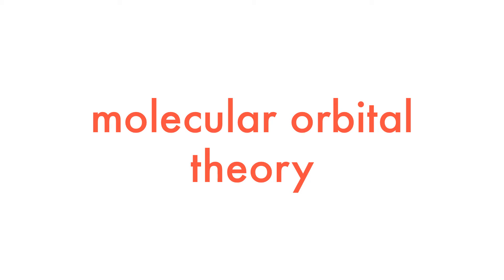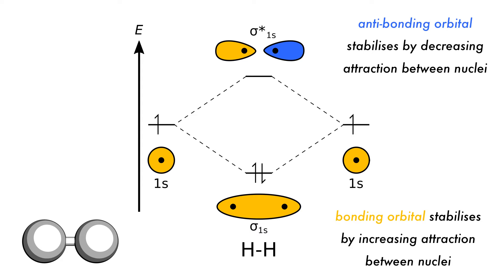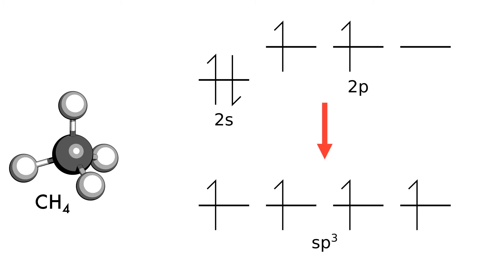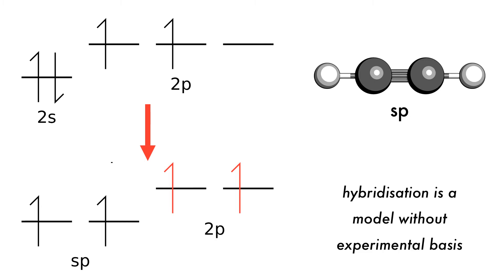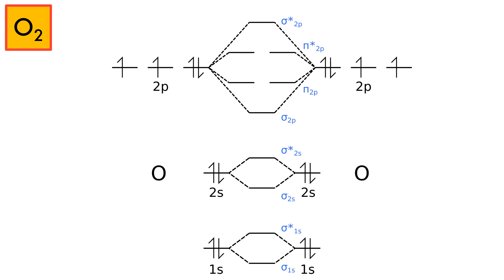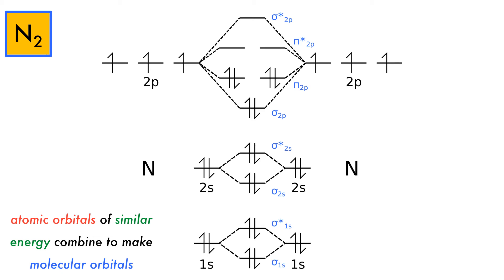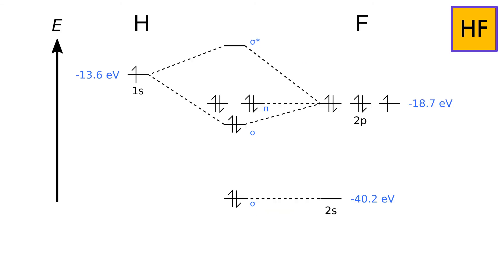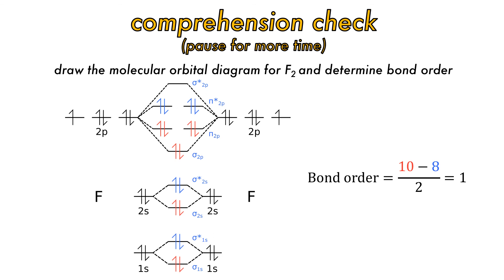Molecular Orbital Theory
In this video we take a look at one of the foundational aspects of quantum and inorganic chemistry, the molecular orbital theory.